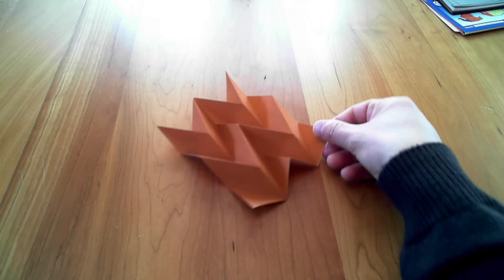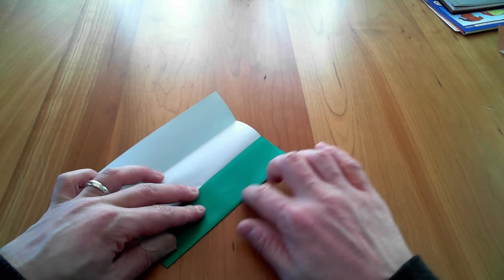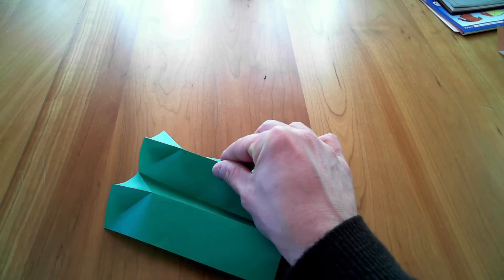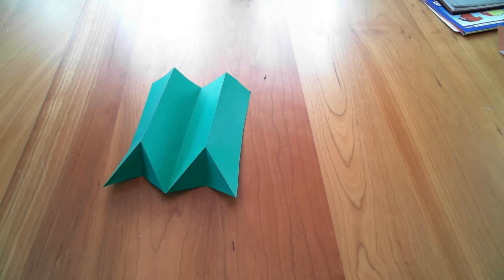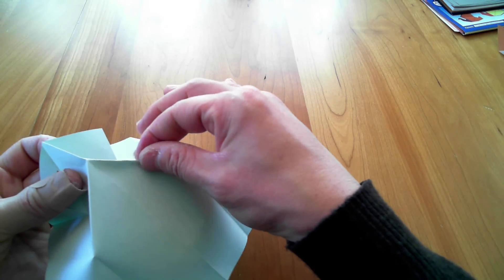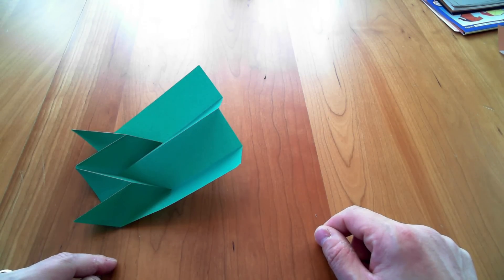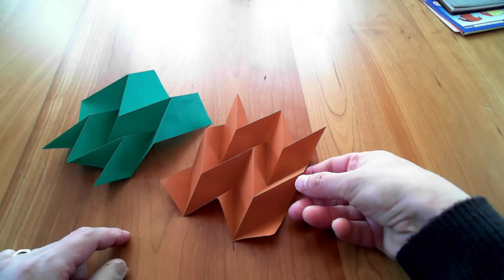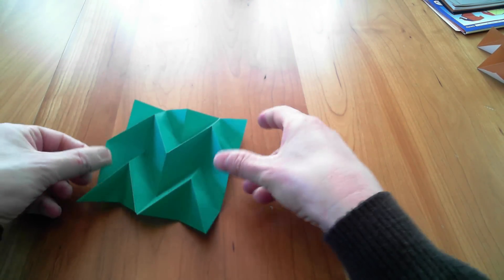Miura Fold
Learn how to make the Miura-ori fold.